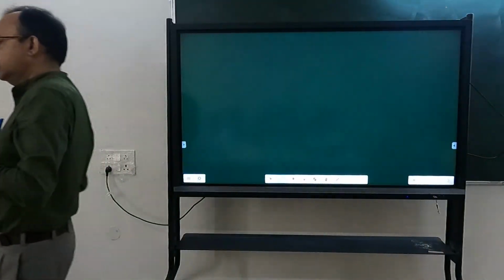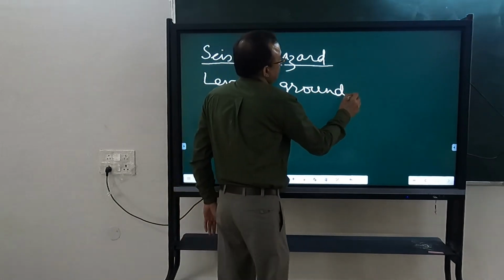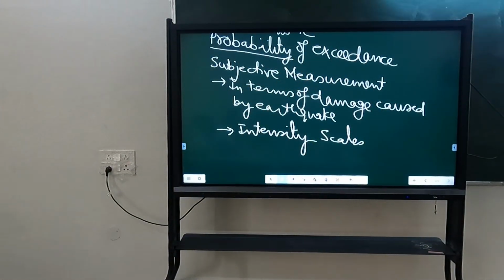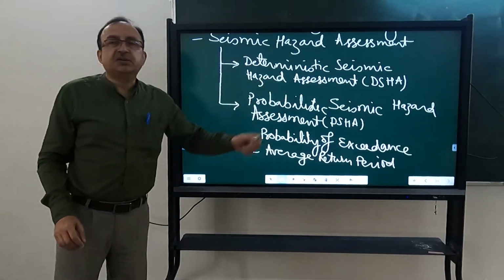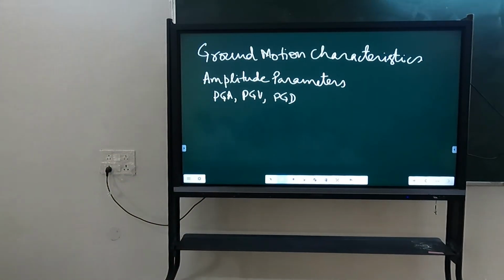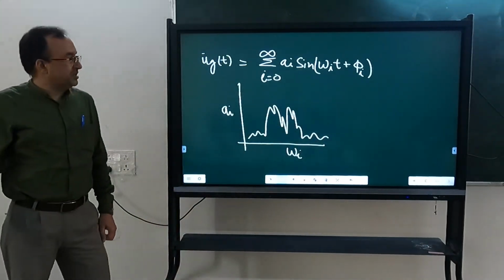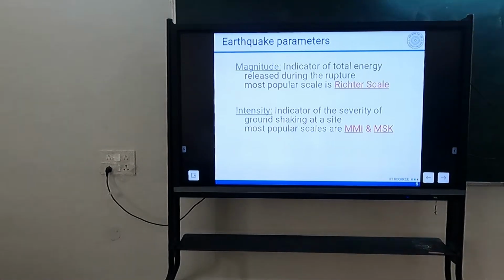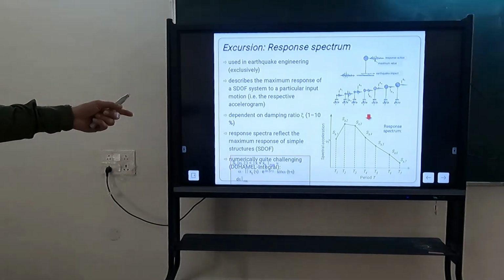AERD Class of 20230314